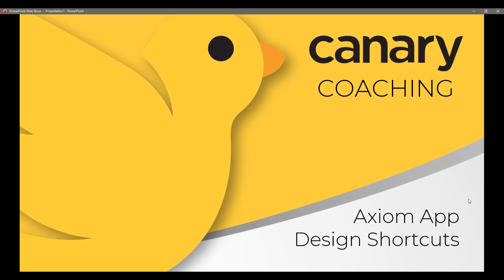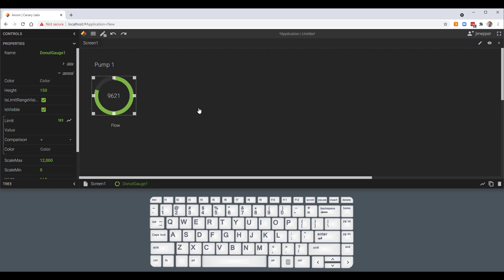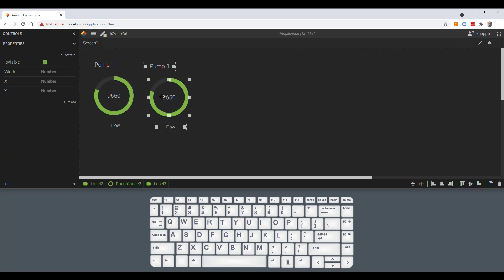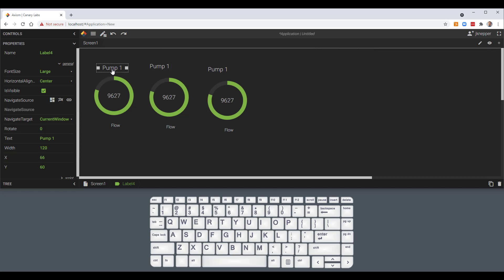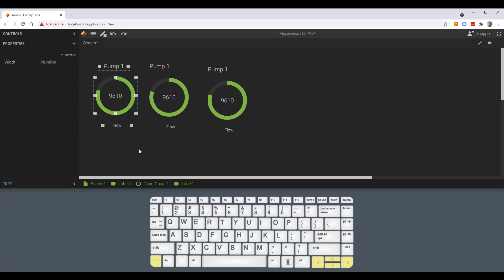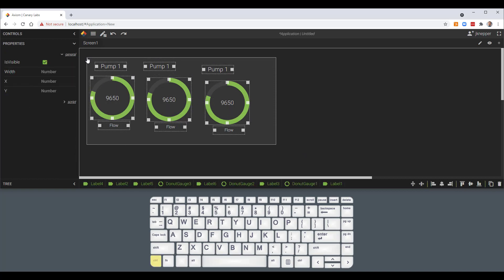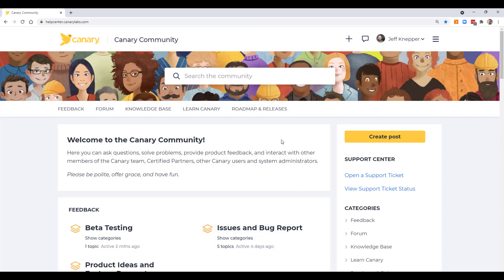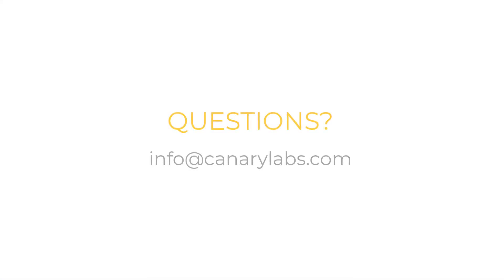Canary Coaching: Axiom App Design Shortcuts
Learn how to design Axiom applications more quickly using alignment shortcuts, copy and paste, and multi-select features.